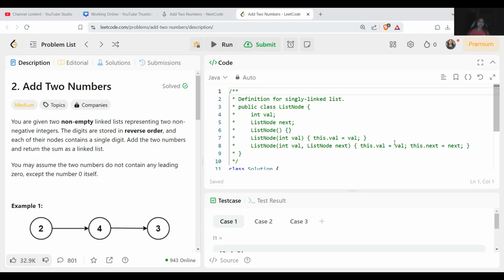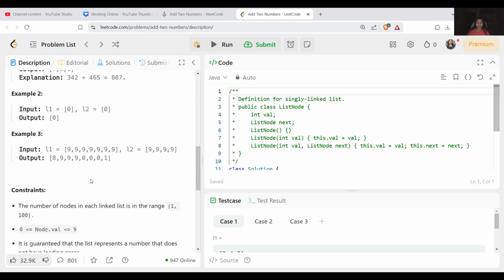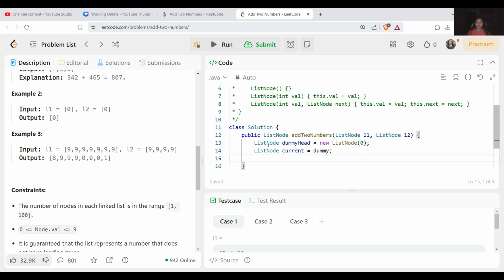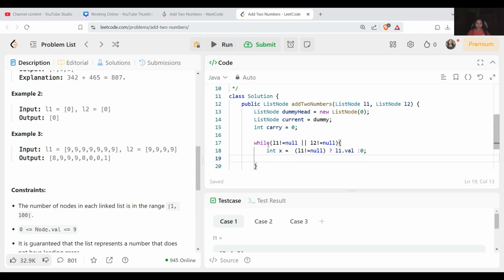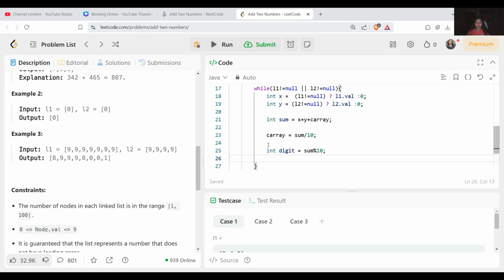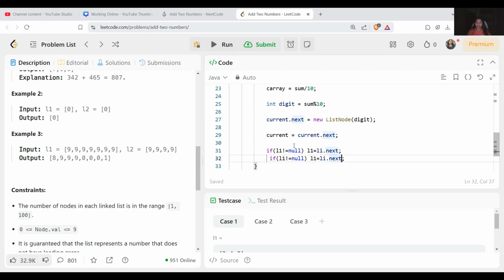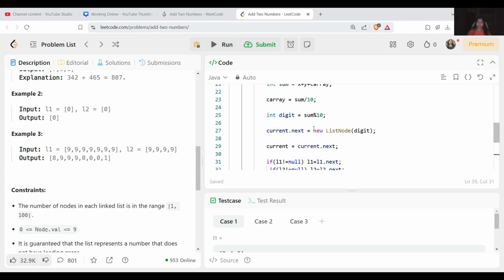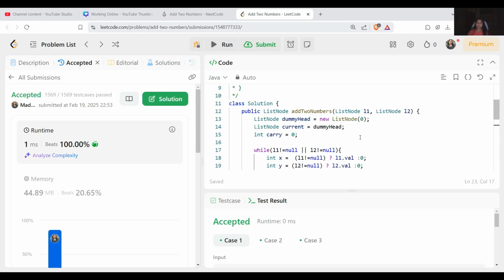Add Two Numbers in Linked List | Java Solution with Step-by-Step Explanation | BiharGeeks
Add Two Numbers in Linked List | Java Step-by-Step Explanation 🚀 | BiharGeeks

In this video, we solve the Add Two Numbers in a Linked List problem using Java with a step-by-step explanation and detailed comments. This problem is commonly asked in coding interviews at companies like Google, Amazon, and Microsoft.

🔹 What You'll Learn:
✅ How to represent numbers using linked lists.
✅ How to handle digit-wise addition with carry.
✅ How to implement the solution in Java efficiently.

🔥 Example:
🎯 Output: 7 → 0 → 8 (807)

💻 Code Implementation: Watch till the end for a detailed walkthrough!

📌 Topics Covered:
🔹 Linked List Basics
🔹 Iterative Approach with Carry Handling
🔹 Edge Cases Handling
🔹 Dry Run of the Solution